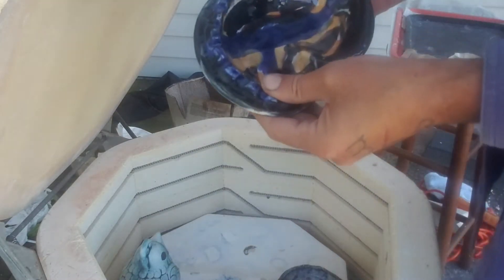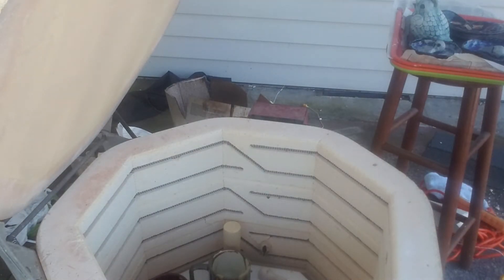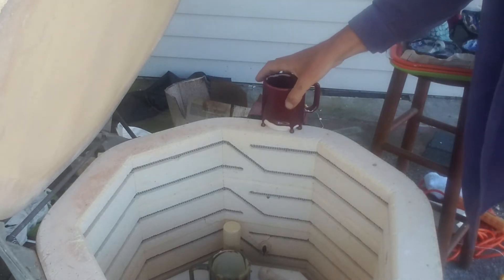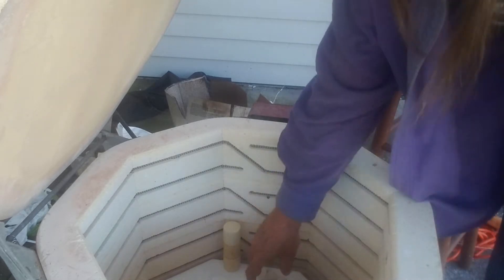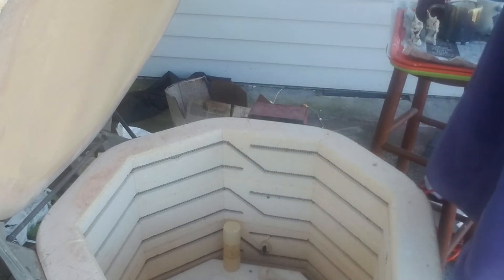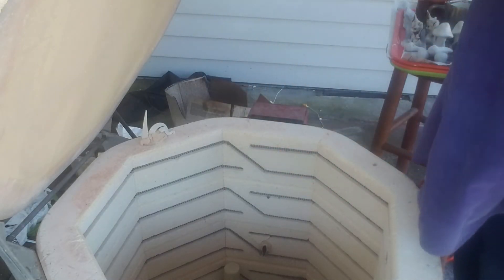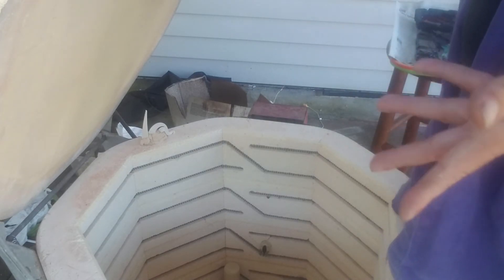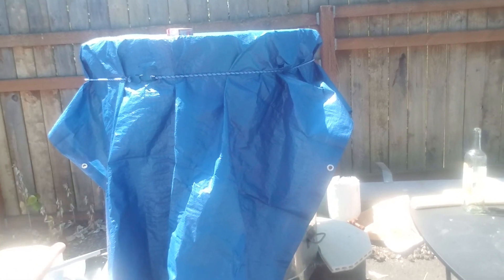Kiln opening 6/25/2020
Todays kiln its got some stuff in it